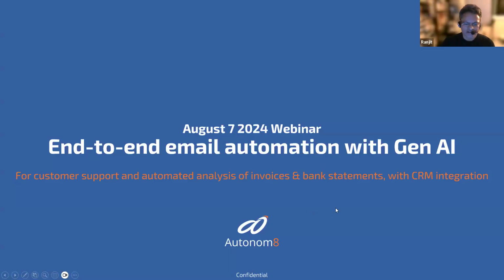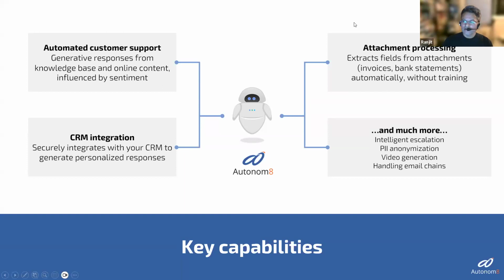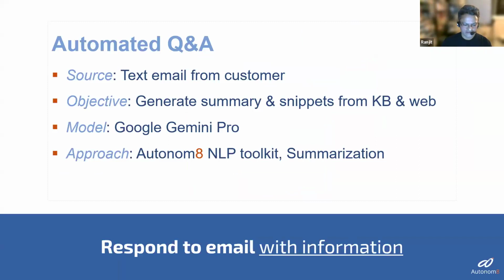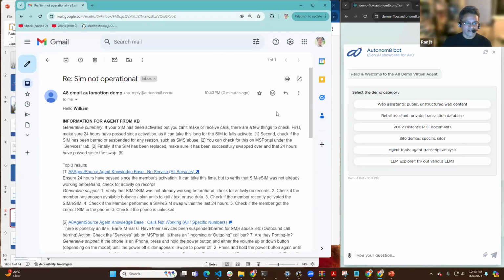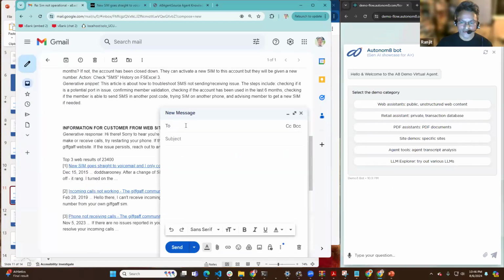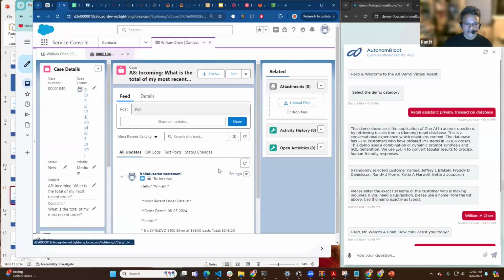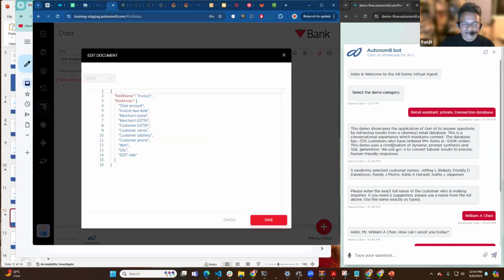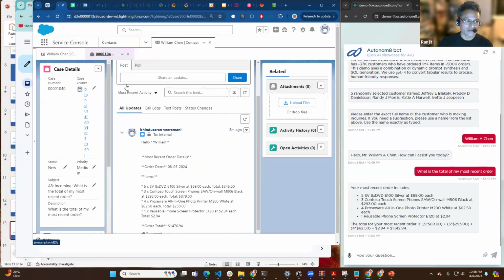End-to-End Email Automation with Gen AI - Webinar Recording - Live Demo and Q&A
Discover how to revolutionize your customer service workflows with end-to-end email automation with Gen AI. This comprehensive webinar recording showcases how to create powerful automated email workflows for customer support, invoice and bank statement analysis, and seamless CRM integration.